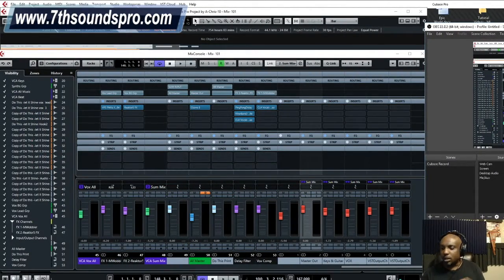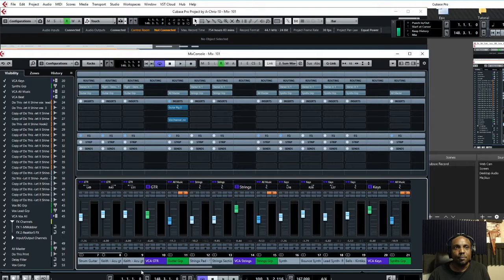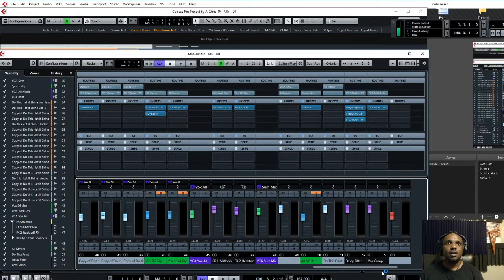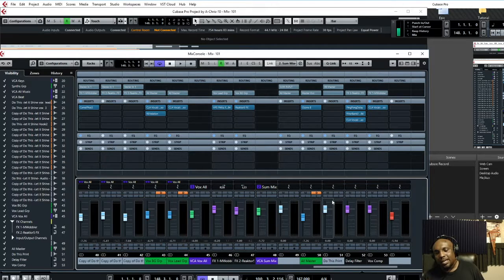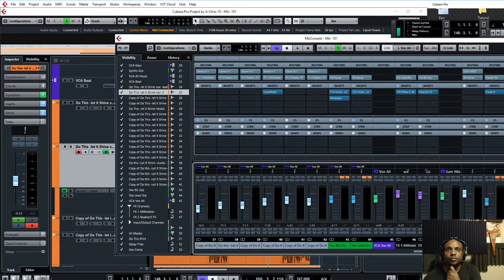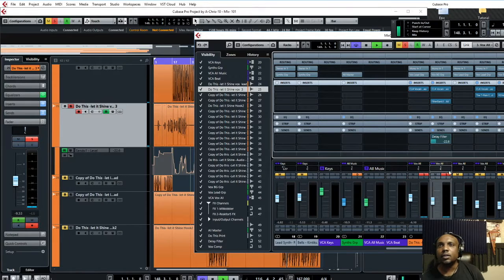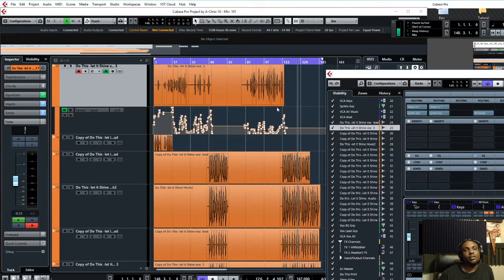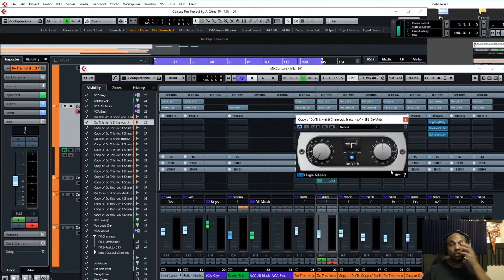6. Song Mixing 101 - Step 5: Reverb & Delay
A tutorial on the use of delay and reverb time-based audio effects. I use Cubase to do the tutorial but these principals can work in any DAW or analog setup. This video is part of the Audio mixing 101 course.